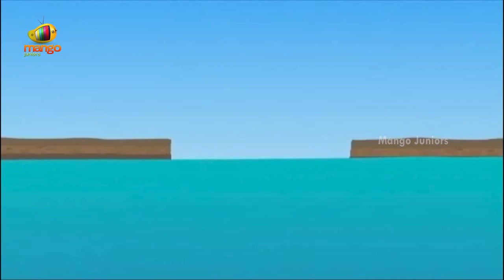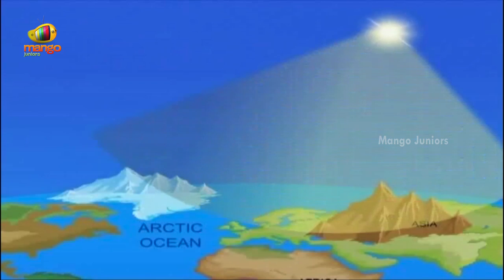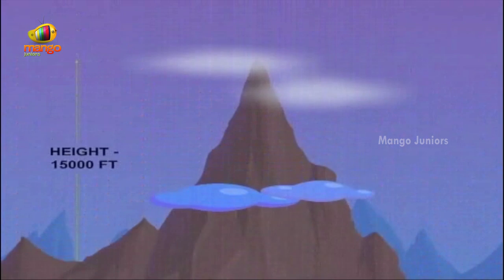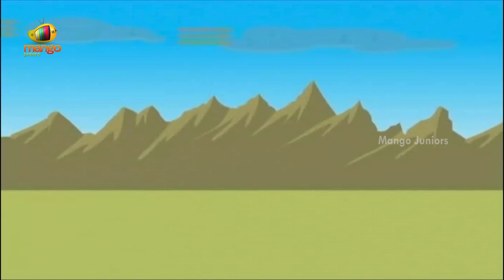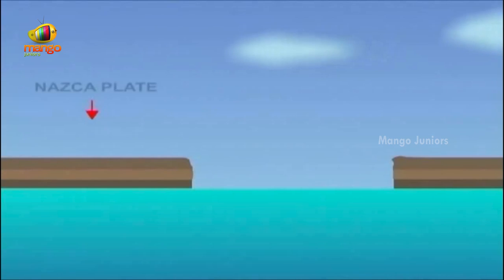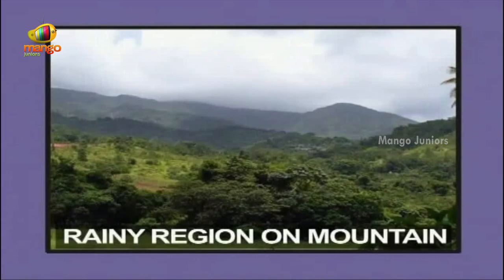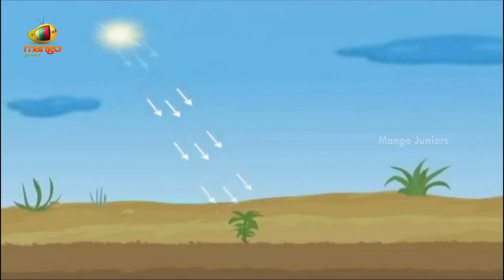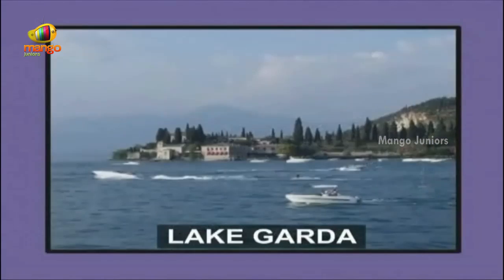The Mountains | Reaching the sky | A Visit To Mountain Top With The Kids | Part - 1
Children do you know how mountains are formed?
It is formed due to an interesting region. It takes years for mountains to form. Watch this video and find out.

There are different types of mountains. Fold Mountain, Dome Mountain, Volcanic Mountain, Plateau Mountain and Fault Block Mountain. We'll also know characteristics of these five types of mountain.

A land mass that projects well above its surroundings higher than a hill. A mountain is generally steeper than a hill. The highest mountain on Earth is Mount Everest in the Himalayas of Asia.

Volcanoes are formed when a plate is pushed below another plate, or at a mid-ocean ridge or hot spot. Fold mountains occur when two plates collides.

Block mountains are caused by faults in the crust a seam where rocks can move past each other. When rocks on one side of a fault rise relative to the other, it can form a mountain.

The colder climate on mountains affects the plants and animals residing on mountains. A particular set of plants and animals tend to be adapted to a relatively narrow range of climate.

Mango juniors is a fun, easy learning destination for your young ones and is home to the best cartoons, rhymes for children, Nursery Rhymes, learning stories for children. Kids can learn about nature, different kinds of animals, plants and birds.